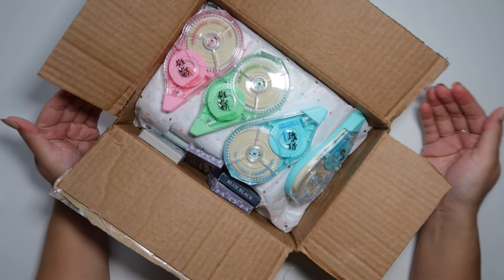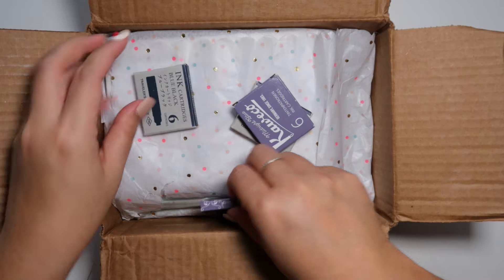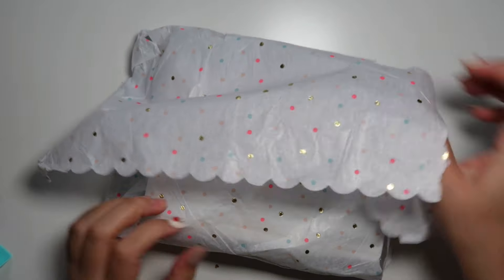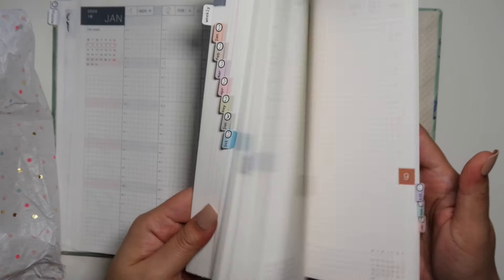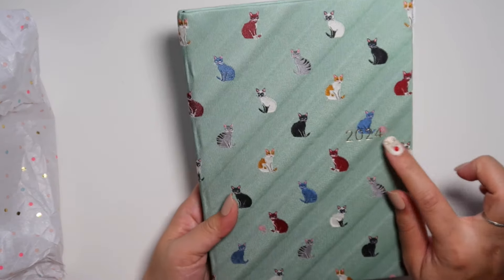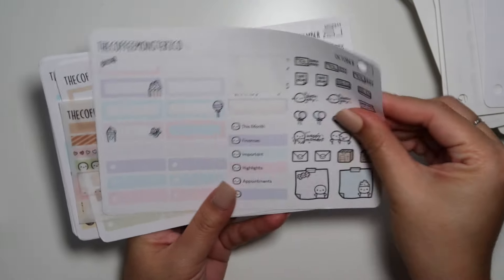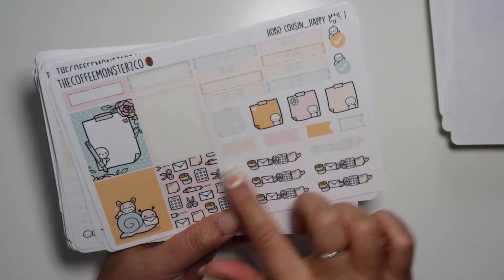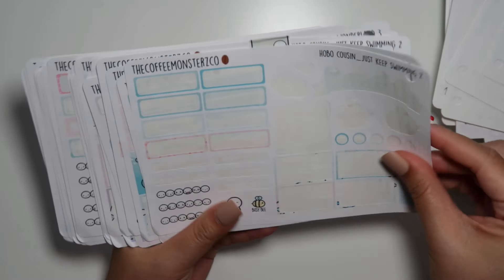Planner Destash Box Haul | thecoffeeemonsterzco, Hobonichi &more!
Today video is featuring a planner destash box I purchased off Mercari! It was an amazing deal and I had no idea what was going to be in the box and I am very pleased!! Do you enjoy destash boxes?

MERCARI Marketplace:
Get up to $30 when you sign up